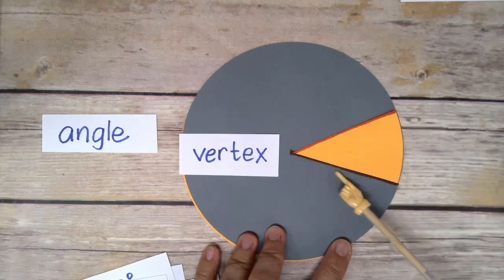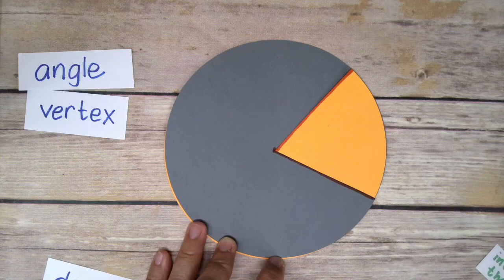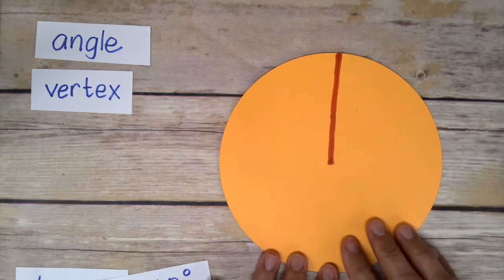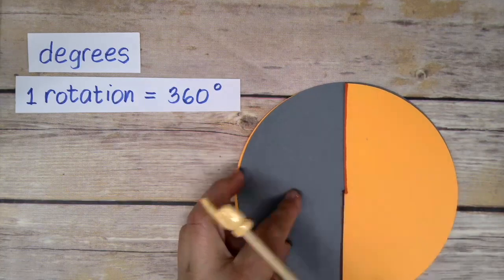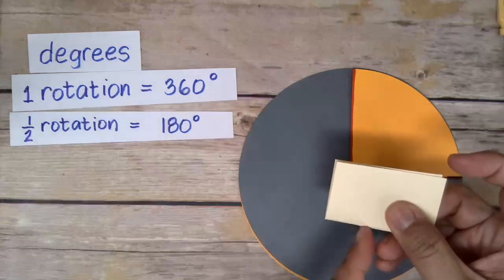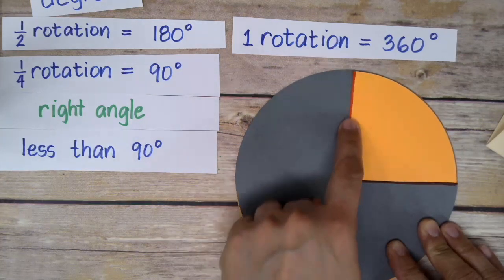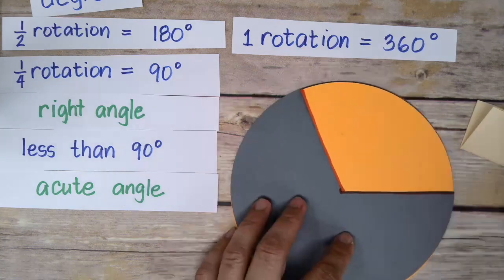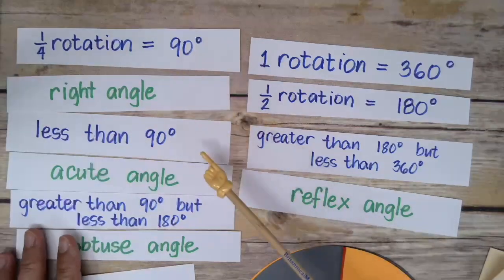Introduction to Angles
An angle is introduced as the result of rotating a line segment (radius of a circle) about a fixed point, the center of the angle. The different kinds of angles are derived based on the amount of rotation made by the line segment.